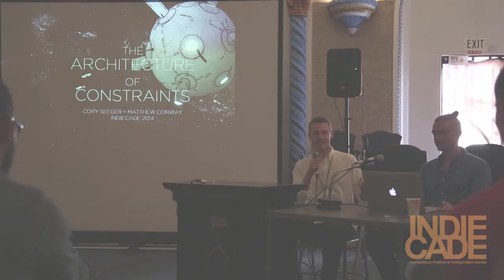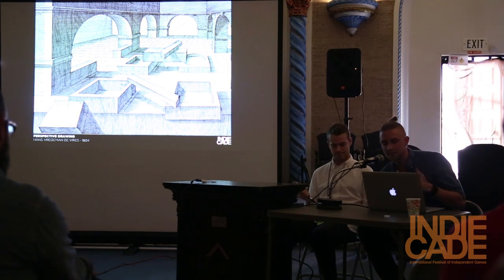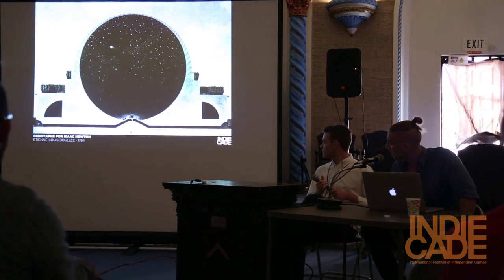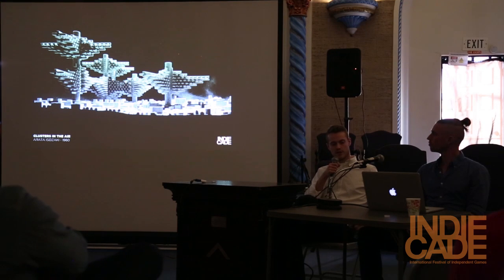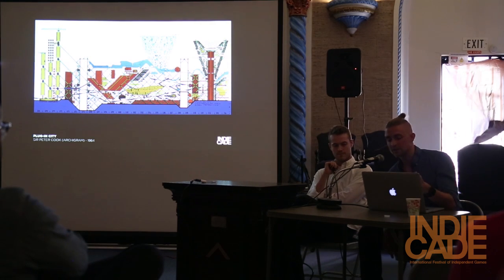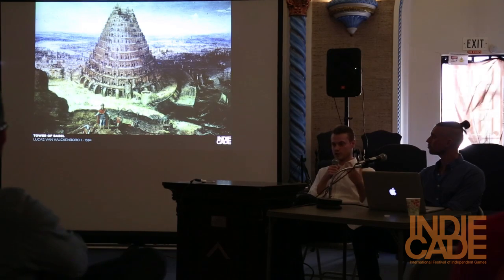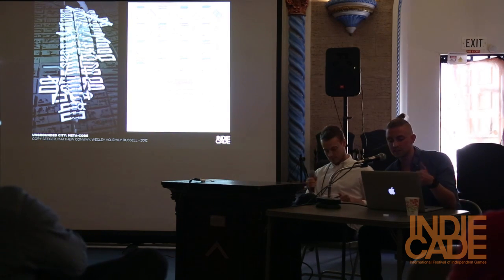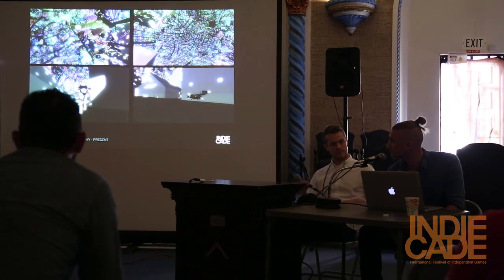IndieCade Festival 2014: Influences - Cory Seeger and Matthew Conway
Cory Seeger and Matthew Conway, the design team behind HomeMake, talk about their influences.

A session NOT about games. Developers talk about their influences outside of games that have impacted and inspired their work and why. This IndieCade perennial is always one of the more eye-opening sessions where indie developers derive their inspirations.